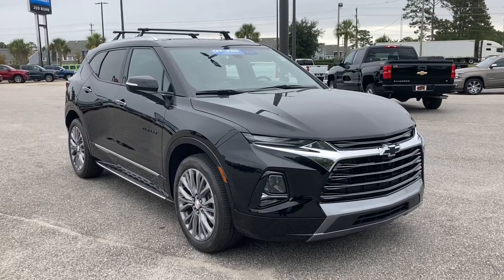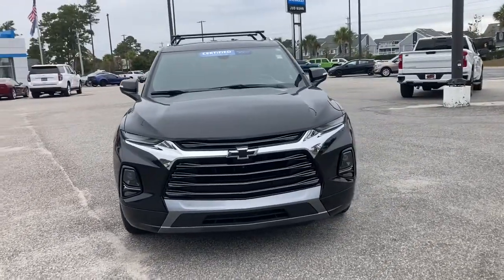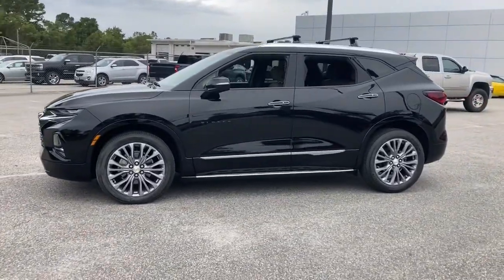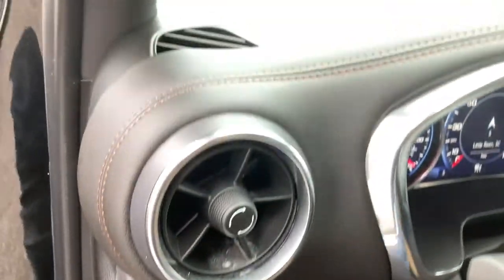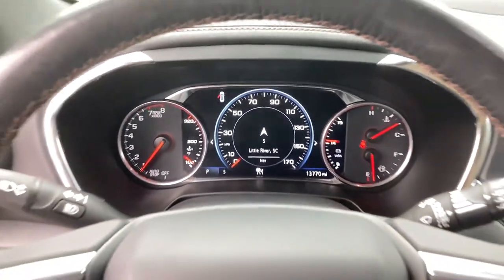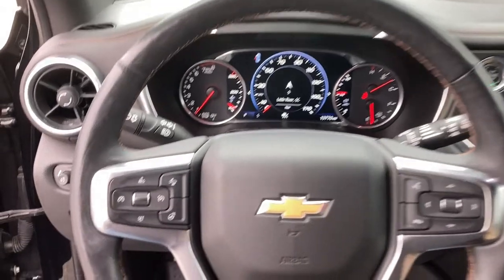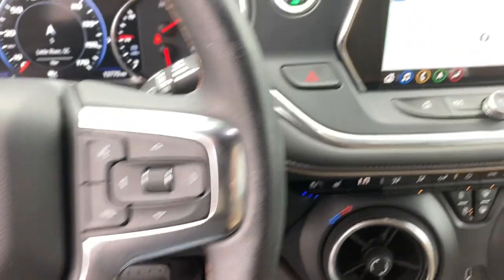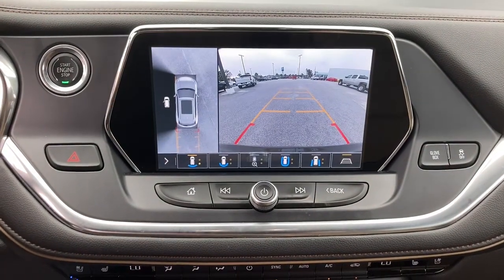2019 Chevrolet Blazer Wilmington, Myrtle Beach, North Myrtle Beach, Conway, Lumberton SC P4989A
Black Used 2019 Chevrolet Blazer available in Wilmington, South Carolina at Jud Kuhn Chevrolet. Servicing the Myrtle Beach, North Myrtle Beach, Conway, Lumberton, SC area.

Black 2019 Chevrolet Blazer Premier FWD 9-Speed Automatic 3.6L V6 SIDI DOHC VVTbrbrThis vehicle has had only one previous owner. Recent Arrival! 20/26 City/Highway MPGbrbrAwards:br  * JD Power Automotive Performance Execution and Layout (APEAL) StudybrAsk about Jud Kuhns exclusive Lifetime Powertrain Limited Warranty Interior & Exterior Defense Key Replacement Free Lifetime Tire Rotations Free Car Wash Free Courtesy Shuttle Service $500 Additional Trade-In Appraisal Jud Kuhns Best Value Guarantee and Jud Kuhns Bird Dog Club. Restrictions and limitations apply and lifetime powertrain limited warranty does not apply to European makes exotics or business customers.